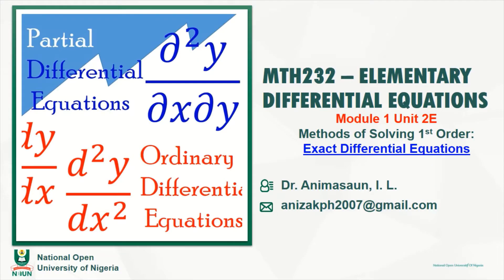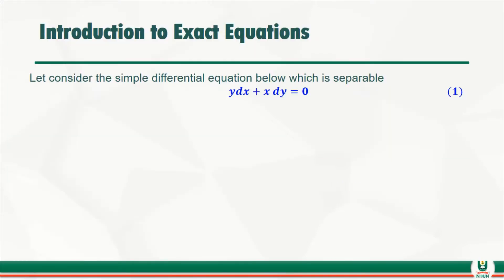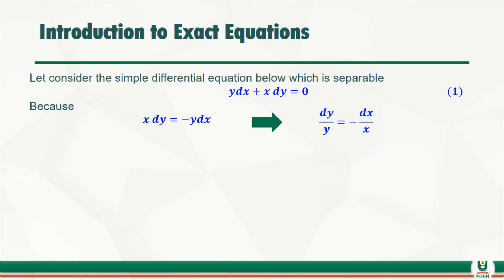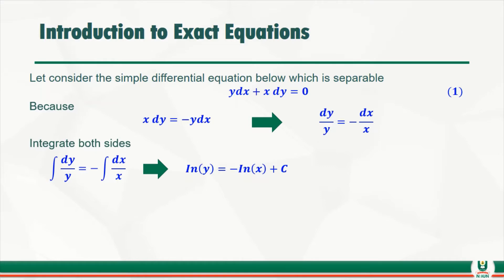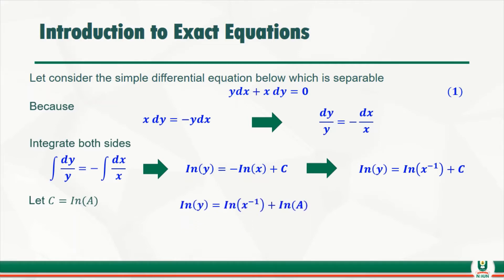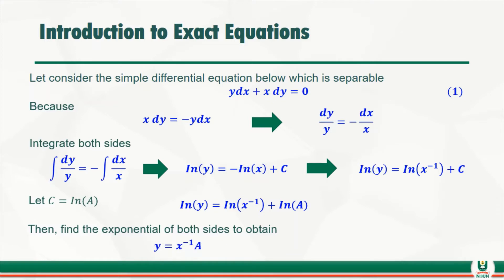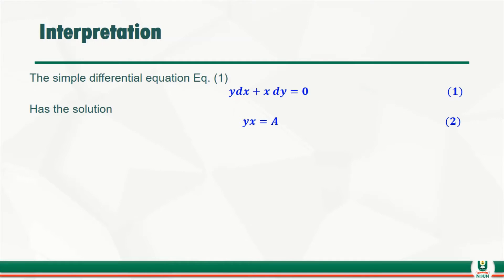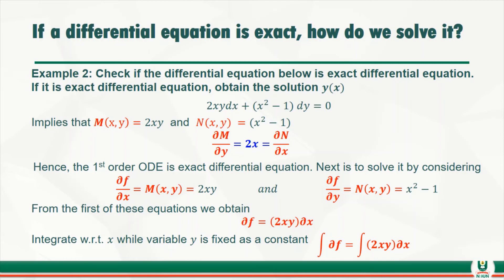Module 1 Unit 2E: Exact Differential Equations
This video presents Exact Differential Equations and a method of solving the 1st order ODE